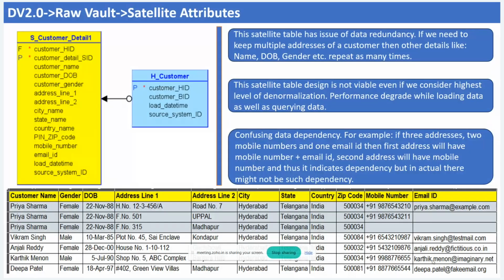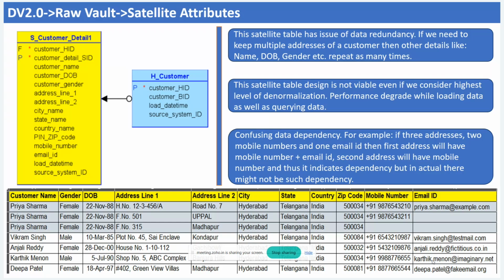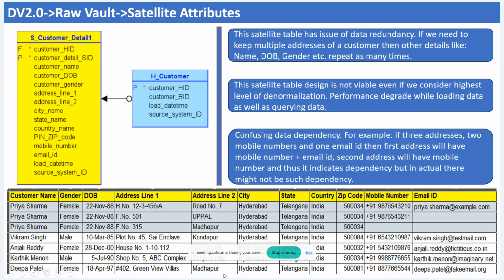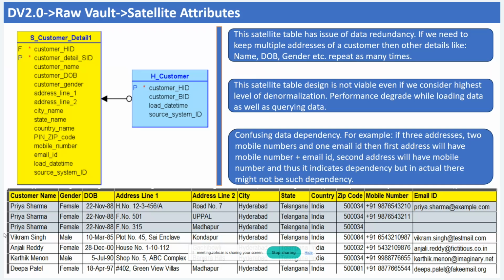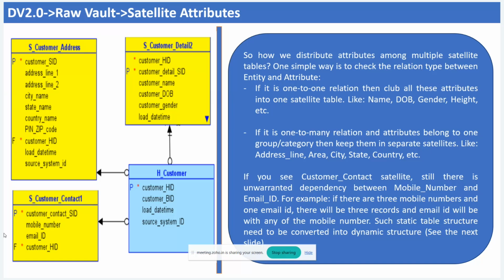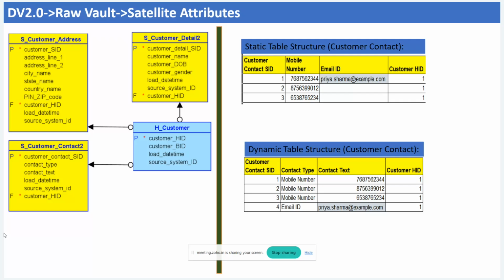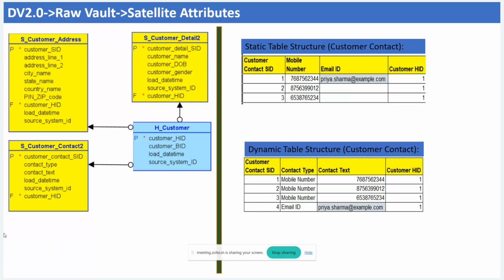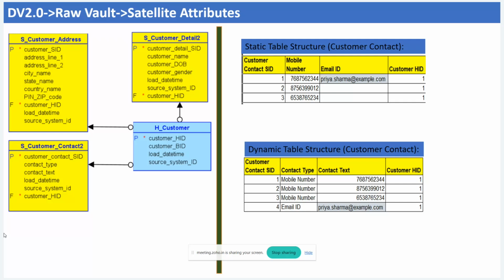DV2.0 Raw Vault - Satellite Table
"Data Dialogues with Abdul is dedicated to providing content / information related to Information Technology (Software / Hardware / Networking / etc.) as videos. While shorts are dedicated to others useful and informative details from past as well as from current scenarios from various segments, be it technology, society, politics, stocks, etc. It is important for users to exercise their own judgement and critical thinking when interpreting and accepting the information presented in our videos and shorts.

I have more than 30 years of experience on information technology including Database, Data Warehouse, Data Vault, ETL, Programming, Analytics, Architecture, Design and Data Modelling. Apart from IT, I have also been actively involved in Stock Market, Currency Market and Commodity Market.